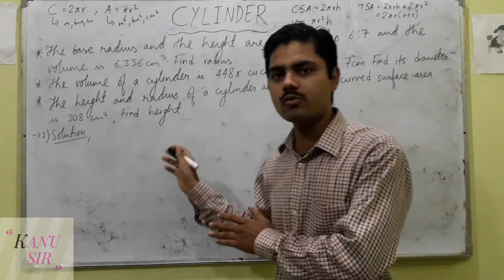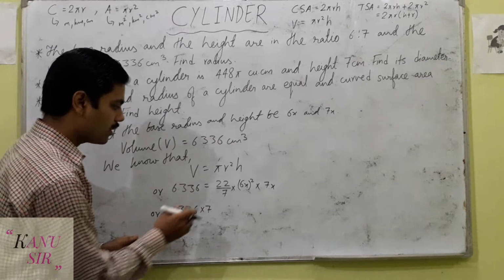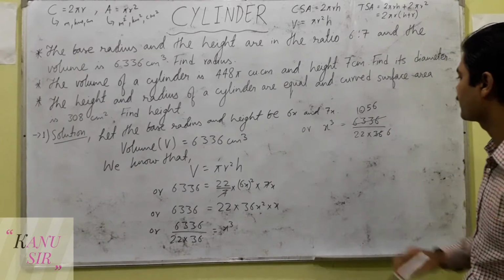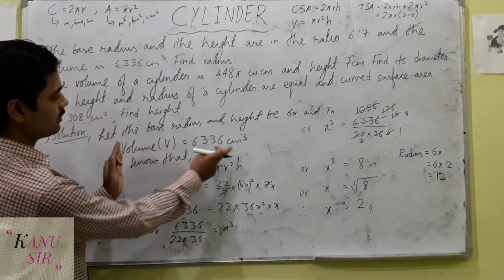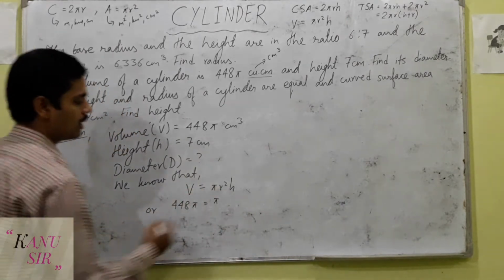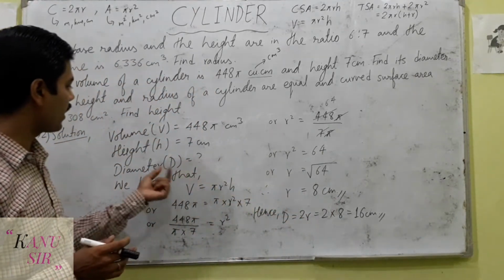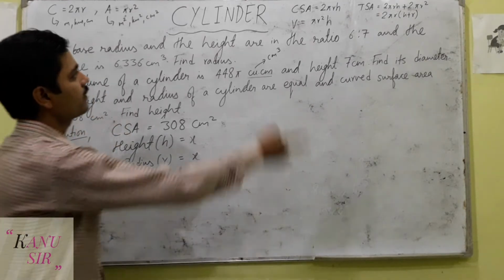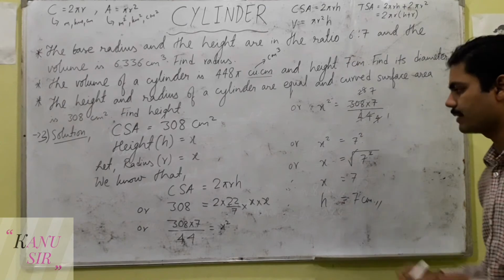Short questions from cylinder Part 2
Here is another video from cylinder. Students can learn more from this video. Students can take this video as a reference to solve the questions related cylinder. You can put your confusions in the comments . Keep practicing!!!Keep learning!!!